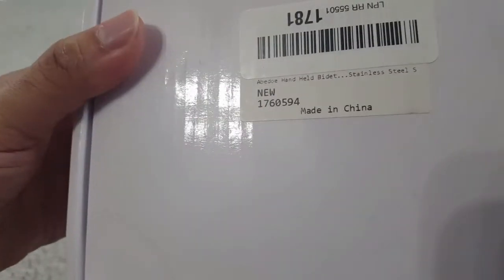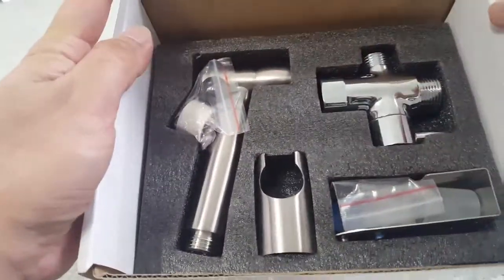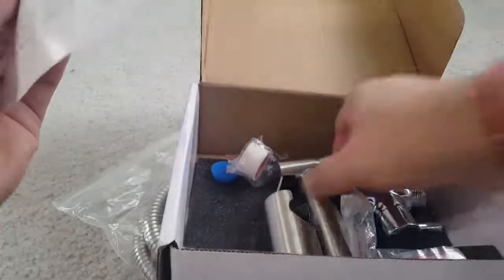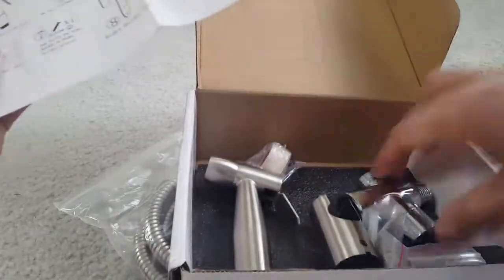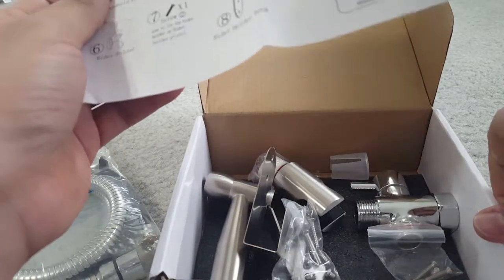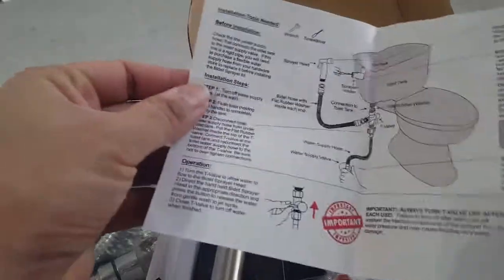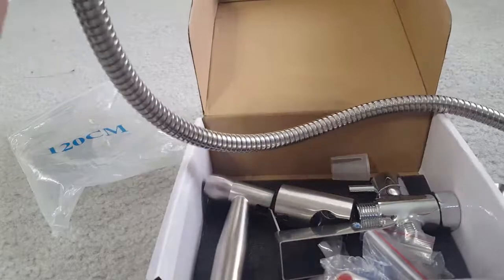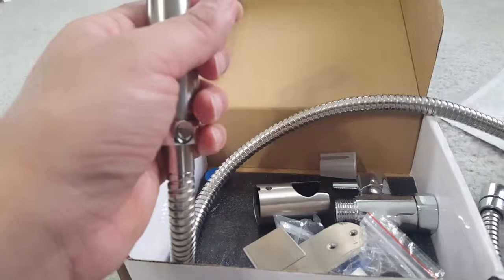Abedoe hand held bidet